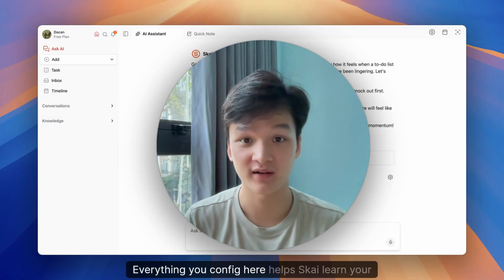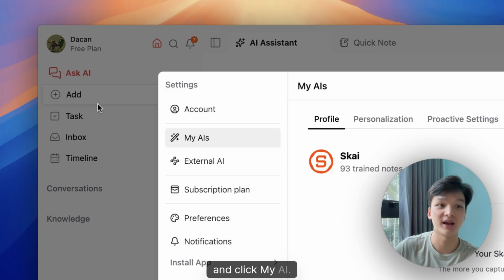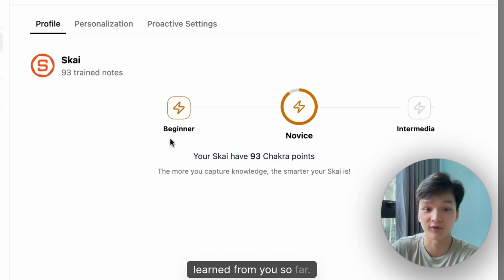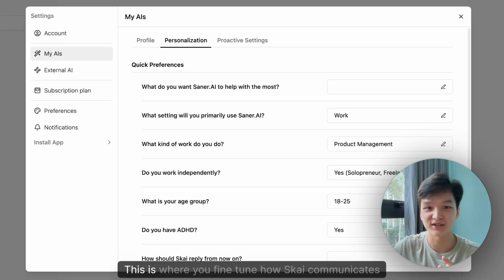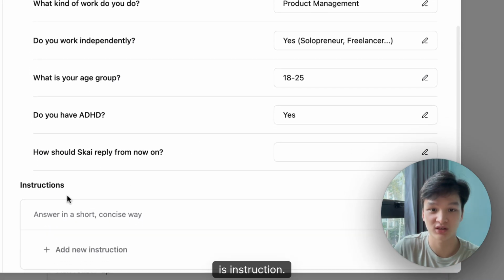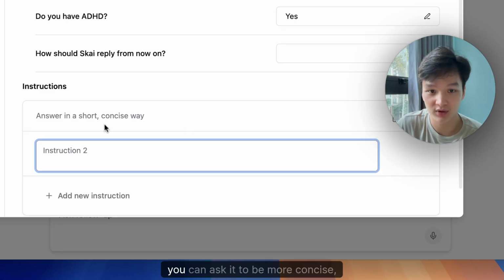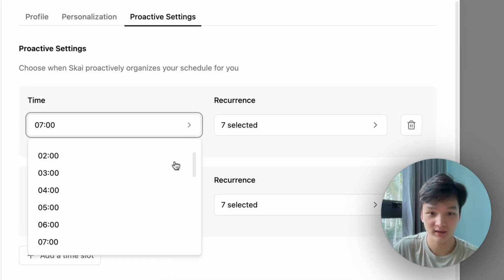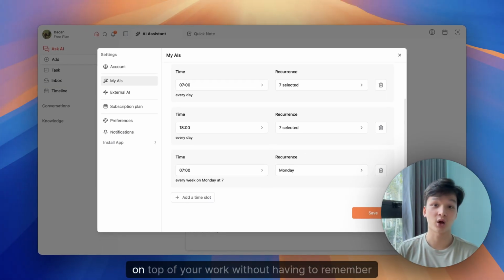How to Change Your AI Settings in Saner.AI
Saner.AI – The AI Personal Assistant for notes, emails, tasks and calendars - with an ADHD-friendly design 🧠⚡

How to Change Your AI Settings in Saner.AI (Personalize Your AI Assistant)

In this video, I’ll walk you through the step-by-step process of changing your AI settings in Saner.AI, so your personal AI assistant understands you better and works the way you want.

⏱️ Timestamps

00:00 – Why AI settings matter in Saner.AI
00:19 – Where to find My AIs settings
00:29 – AI profile for tracking
00:48 – AI instructions (tone, style, depth)
01:34 – AI Proactive settings

• Where to find AI settings in Saner.AI
• How My AIs works and why it matters
• How to personalize your AI’s tone, depth, and proactive behavior

Struggle with focus, forgetfulness, or context switching? Saner.AI is an intelligent assistant built by ADHDers that works for busy professionals. Whether you're an entrepreneur, researcher, or creative thinker, Saner.AI helps you organize notes, manage tasks, and stay productive without getting overwhelmed.

MORE ABOUT SANER.AI

✴️✴️ Saner.AI official products

✴️✴️  Saner.AI on Social

Join the community with our founders, early adopters to give feedback and learn more about Saner.AI